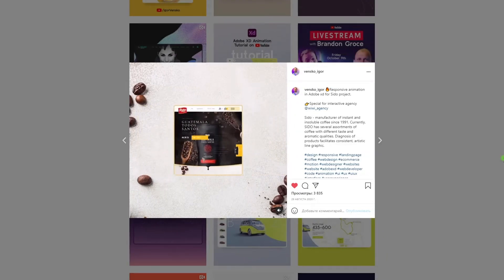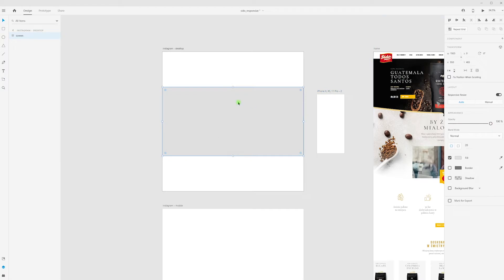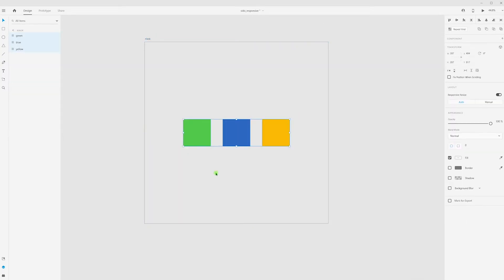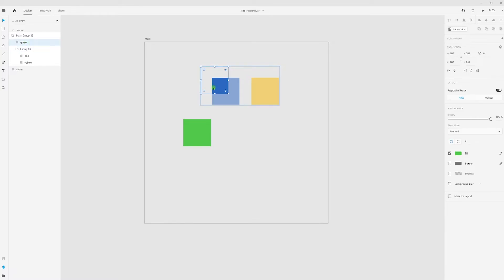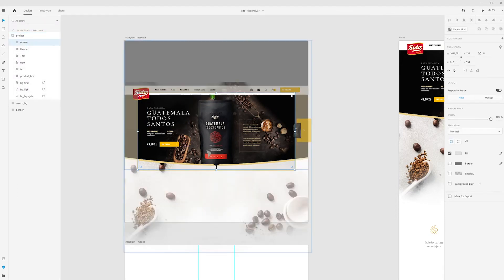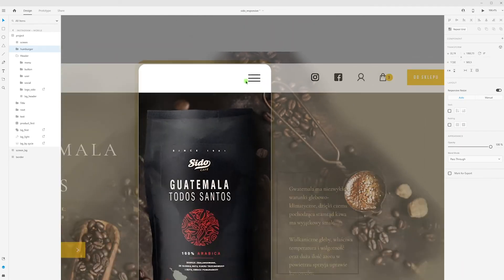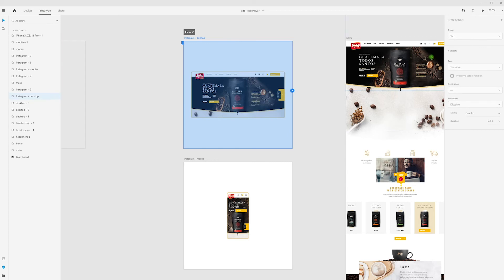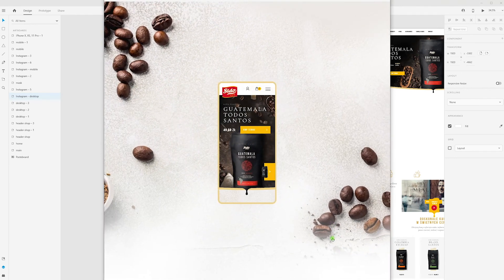Adobe XD Animation Tutorial - Responsive website for Instagram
Adobe XD 2021 Animation Tutorial - Responsive animation for Sido project. Post for social media, in this video - post for Instagram.

Sido - manufacturer of instant and insoluble coffee since 1991. Currently, SIDO has several assortments of coffee with different taste and aromatic qualities. Diagnosis of products facilitates consistent, artistic line graphic.

00:00 - Create template
02:27 - How masks works in Adobe xd
04:02 - Desktop view
05:15 - Mobile view
07:04 - Animate
08:22 - Final result

🍕 If you like what I do - you can support me and buy a pizza

👽 Igor Vensko
Web / Graphic / UI / UX / Designer
Always available for interesting projects

Working in Photoshop / Adobe XD / Sketch / Principle / Illustrator / Indesign / Blender

📃 Images - Adobe stock / Shutterstock / Pixabay / Unsplash